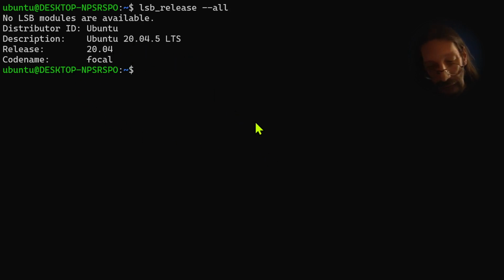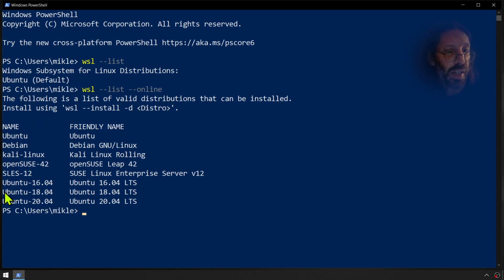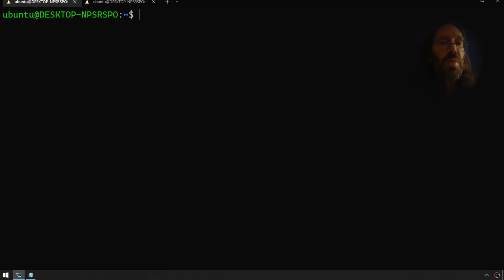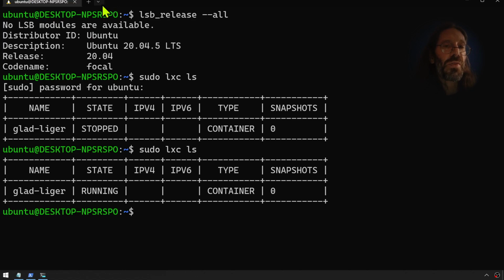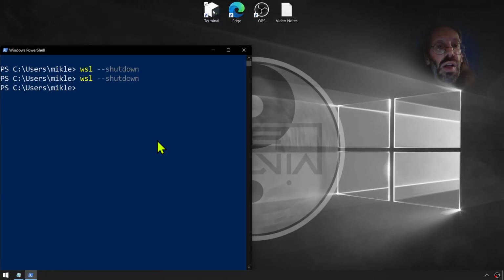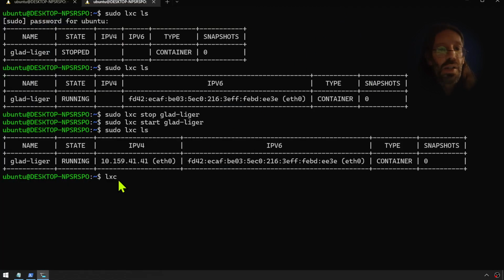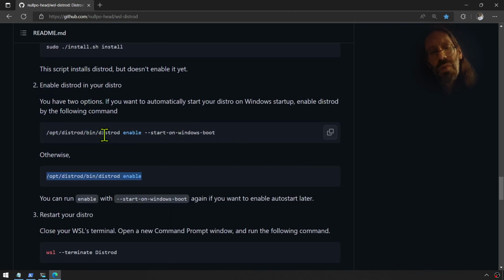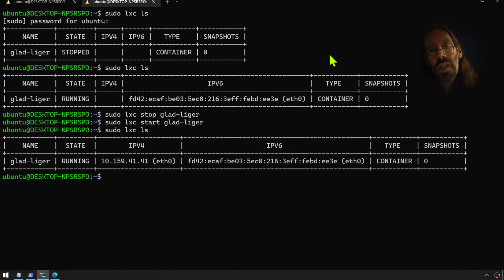You Won't Believe Why Microsoft Leaves systemd off Thier Linux Subsystem WSL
Now that Lennart Poettering the creator of systemd has been hired away from Redhat and gone to Microsoft there should be systemd support on WSL any day now. If there is not, then something's up.